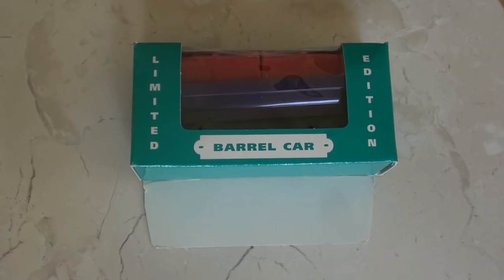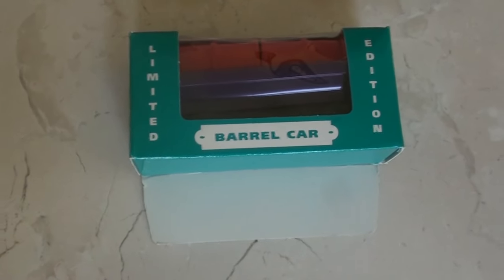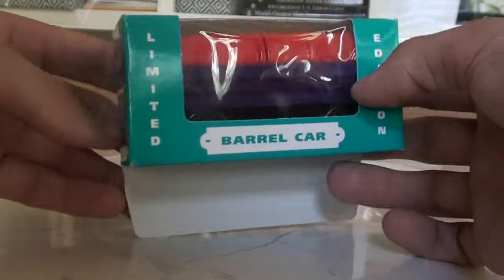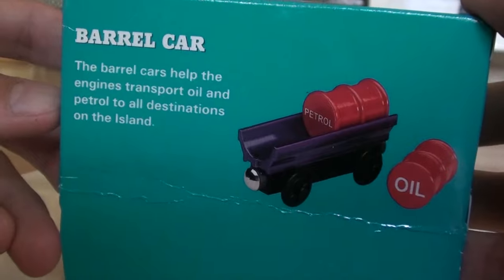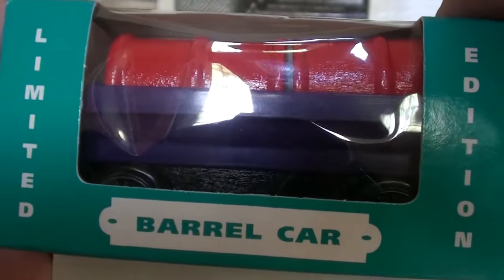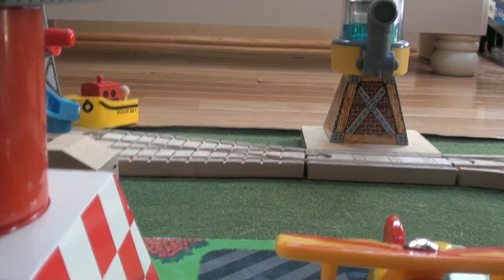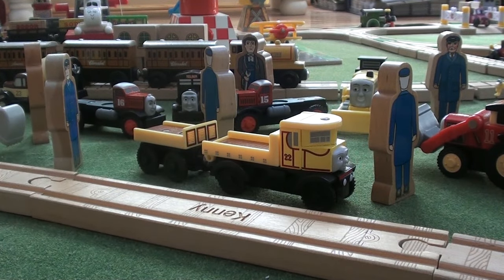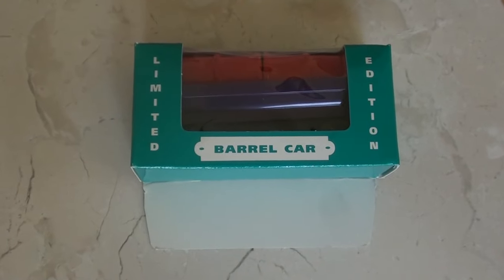Barrel Car Unboxing and Discussion - VHS Home Video Bonus Pack - WoodenRailwayStudio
Here is an unboxing and discussion of the Purple Barrel Car from a VHS Home Video Bonus Pack. The VHS this train came with was "James Learns A Lesson and Other Thomas Adventures". Enjoy!

Although non-canon, which means it never appeared in either the TV Series or the Railway Series, the Barrel Car is a recognizable piece of rolling stock. If you ask anyone who owned TWR items in the late 1990s, most of them will say yes they did own the Barrel Car. This is truly what Thomas Wooden Railway was about back then. It even comes with two barrels. One is labeled “Oil” and the other one “Petrol”, short for petroleum. And they are two great solid pieces of wood - no plastic!

The Barrel Car is intended for use with the Barrel Loader. I see hours of fun and a lot of possibilities with these two items.

The Wooden Railway model of the Barrel Car was released in 1997. Since then, many different colors have been released, including purple as you see here, blue, green, and yellow. They also come with an assortment of different styles on the barrels, such as ice cream and sugar.

And more.

Kenny

All of my Thomas and Friends videos are children friendly.